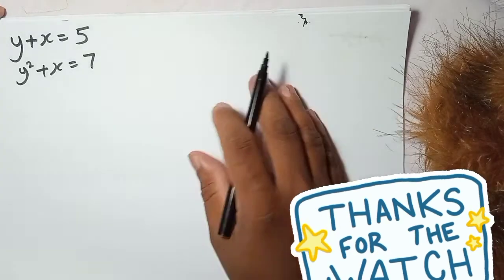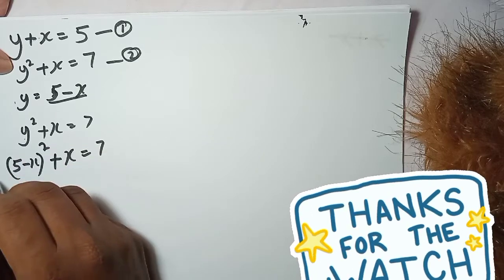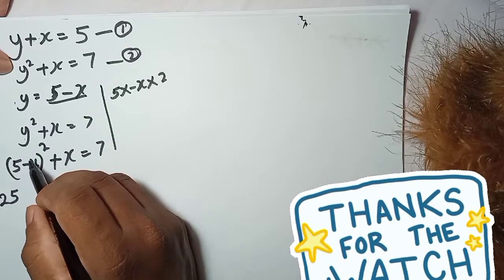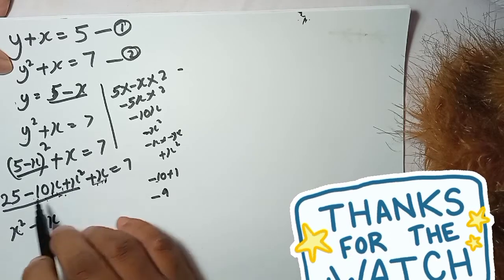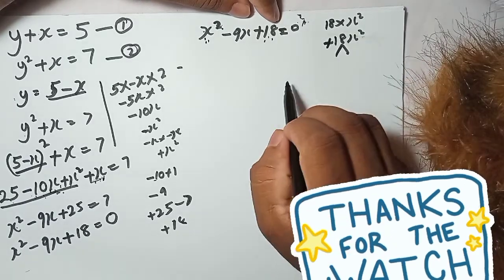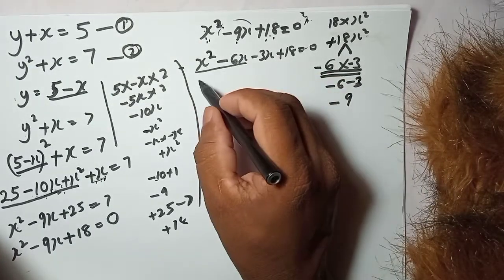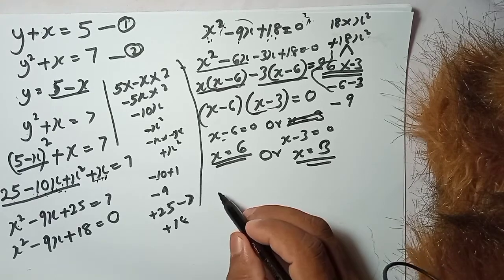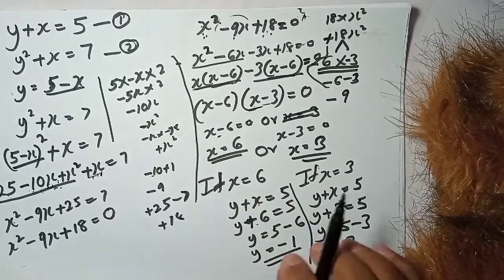Simultaneous Equations with a Square term for IGCSE Mathematics Students of Cambridge or Edexcel.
Simultaneous equations with a square term for IGCSE Students who follow Cambridge or Edexcel Stream. For IGCSE Mathematics Students Studying Cambridge or Edexcel Stream. Mathematics for IGCSE Cambridge or Edexcel students in very simple way explained. Factories, Equation, Algebra, Math, Maths, Mathematics at home, Easy Mathematics, Learn at home, International General Certificate of secondary education. Mathematics learning Online